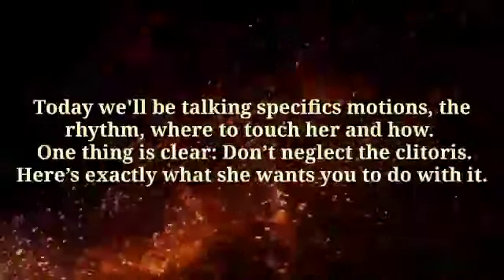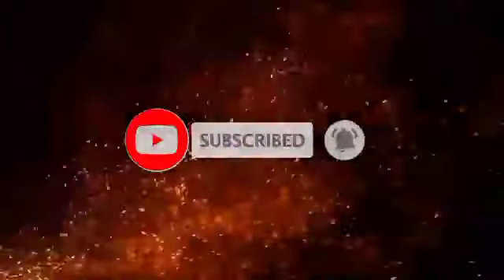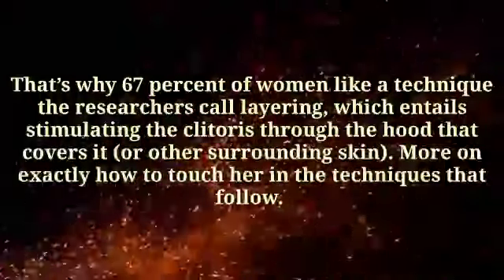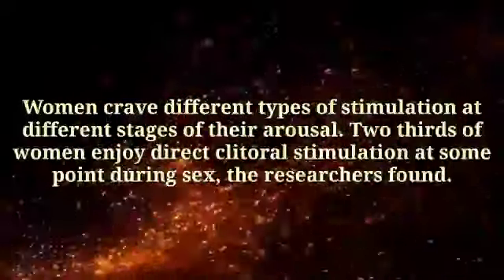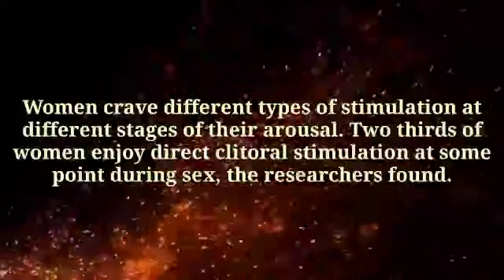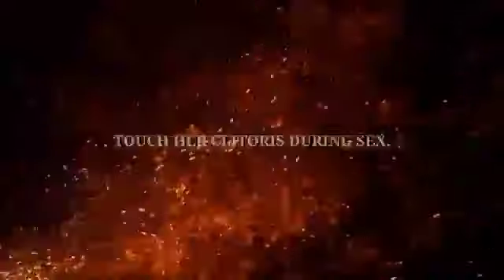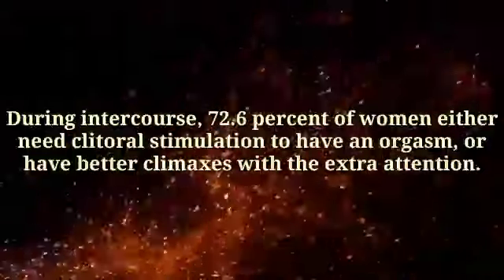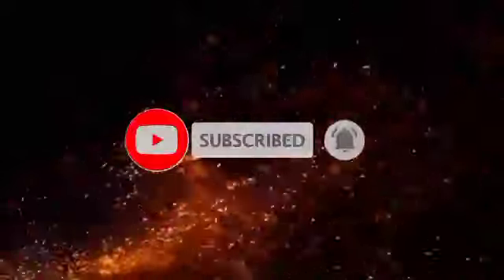Weird Psychological facts about human behaviours |Psychology Facts About Women And Relationship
Weird Psychological facts about human behaviours |Psychology Facts About Women And Relationship@c_p01

Interesting Psychological Facts About Love Relationships | Learn About Psychology @c_p01

interesting Psychology Facts about women vagin*, Psychology of Human Facts || Home Quotes @Thinkus @c_p01

Psychology Facts About Human Body And Human Behavior, Human Psychology Behavior @Thinkus @c_p01

Rare Psychology Facts About Human Body And Behavior @Thinkus @c_p01

Interesting Psychological Facts About Life and Relationships  Human Psychology Behavior @c_p01  @c_p01

27 Amazing Psychological Facts About Love Relationships | Interesting Psychology Facts @Thinkus

31 Interesting Psychological Facts about Human Behaviour @Thinkus  @c_p01

Interesting Psychological Facts About Life and Relationships | Human Psychology Behavior.

Amazing Psychological Facts About Relationship ?| Learning Human Psychology Behavior @Thinkus @c_p01

MOST INTERESTING Psychological Facts about S*XUAL!TY and PLEASURE for WOMEN @Thinkus @c_p01

AWESOME Psychological Facts about S*XUALITY and PLEASURE for WOMEN @Thinkus @c_p01

A study found that 88% of Women Enjoy Penetration in their … | Psychology Facts about S*x @c_p01

If he doesn't last longer in bed with you it means...Psychology Facts About Human  Behavior @c_p01

Interesting facts about the behavior of women | Psychological facts @c_p01

We Hope You Can Learn Something New From Our Videos,

So Keep Supporting And Keep Dreaming.